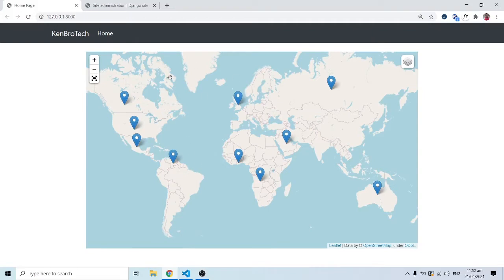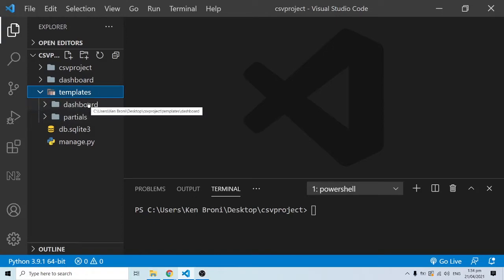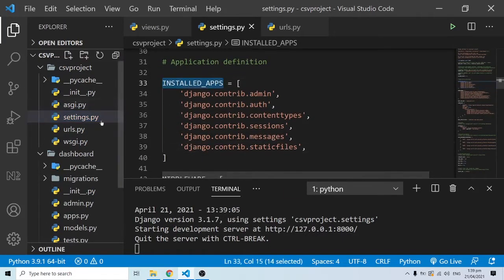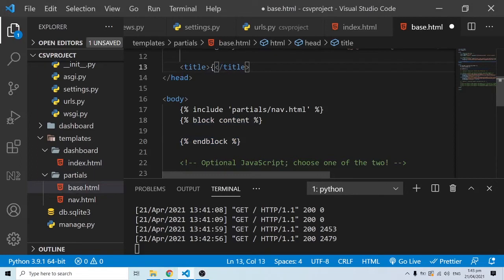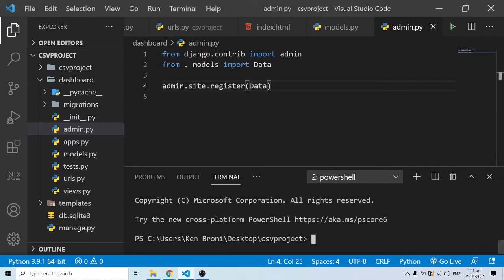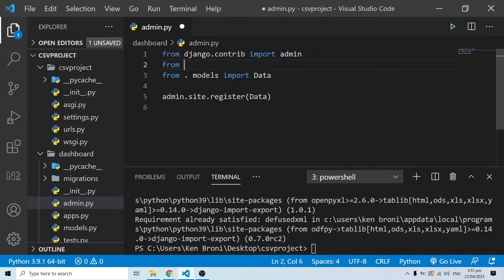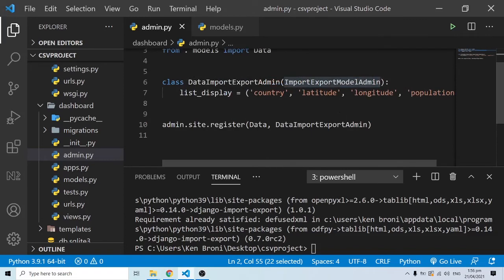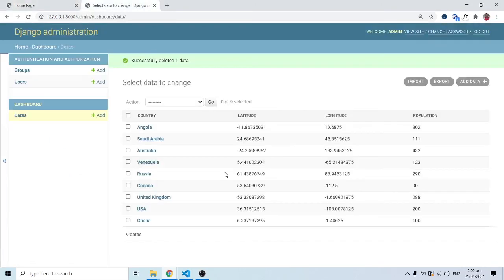Data Visualization from a CSV File on a Map (Part1/2)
In this video, we will build a django web application to show data on a map by importing data from a csv file.